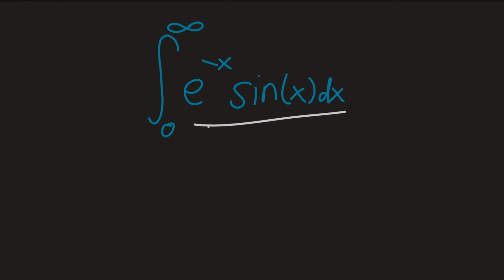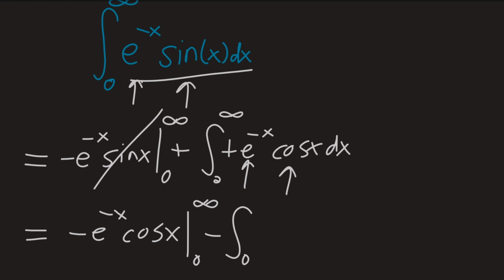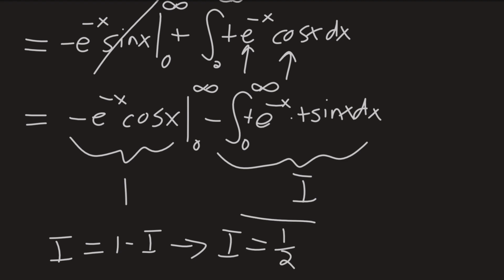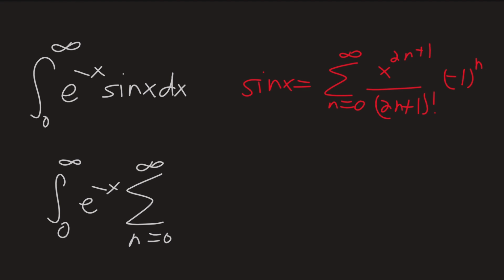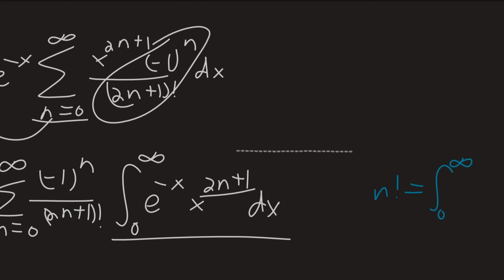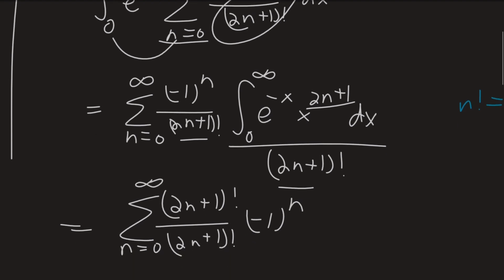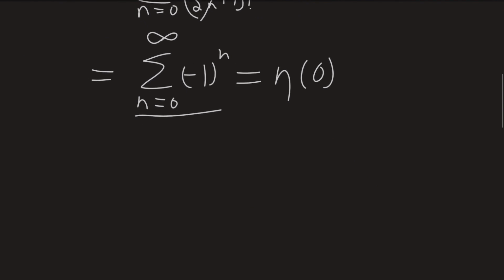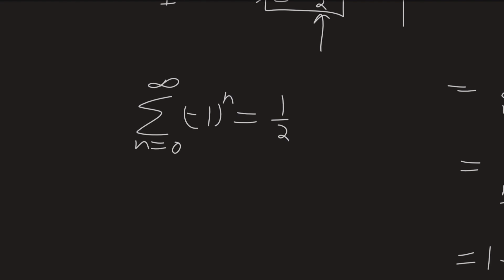An INSANE Proof! (Grandi Series)